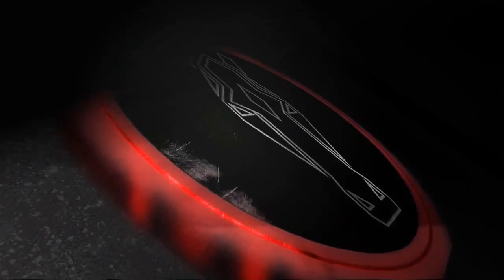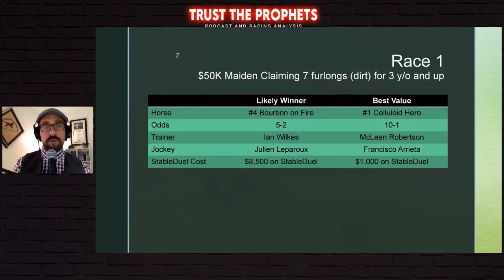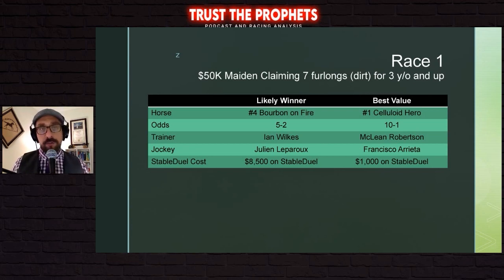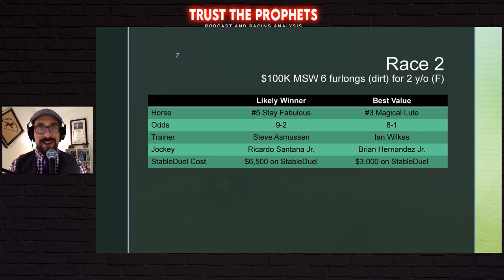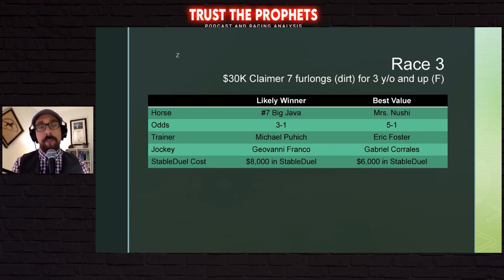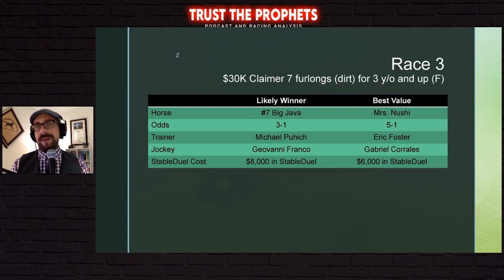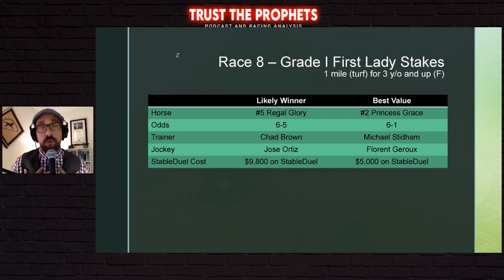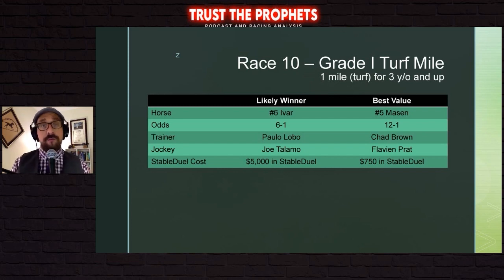PICKS AND PREVIEW OF KEENELAND 10/8/2022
PICKS AND PREVIEW OF KEENELAND 10/8/2022 | Trust The Prophets

For Information on Premium Memberships Contact TTP on Twitter: @elhombrettp